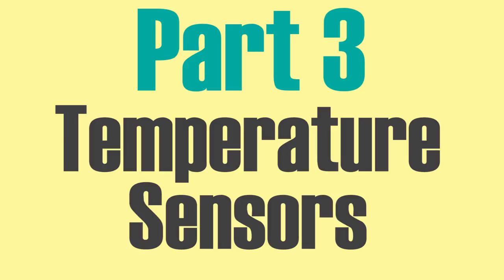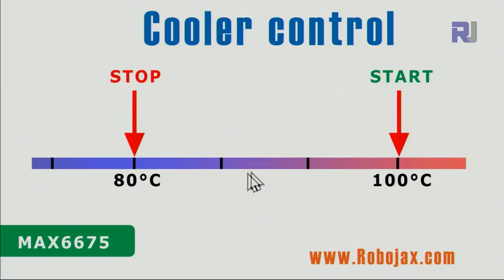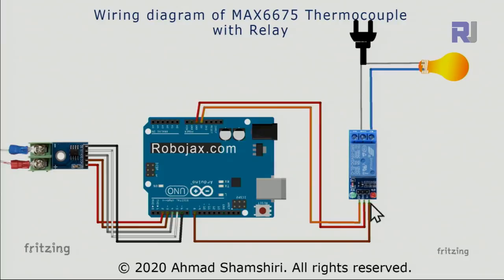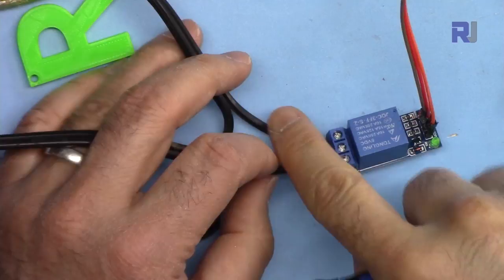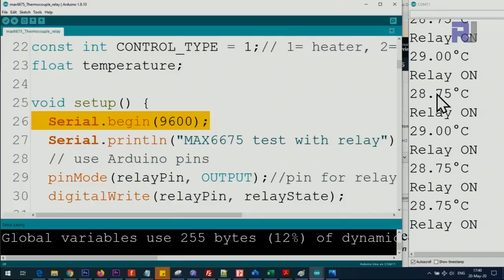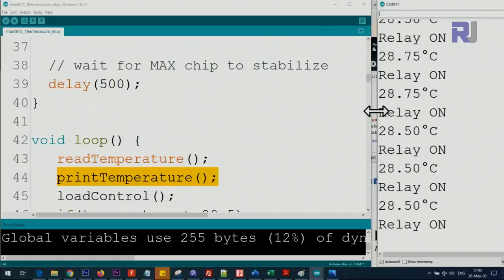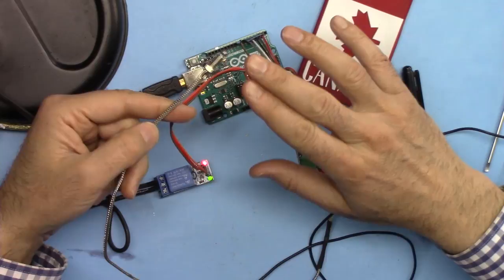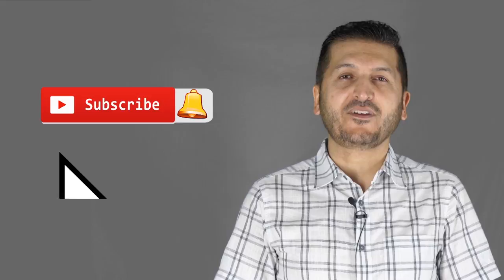Lesson 47: Using K-Type MAX6675 as thermostat | Arduino Step By Step Course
In this lesson we learn to use K-Type temperature sensor with MAX6675 chip and Arduino as thermostat.  We can use it as heater controller or cooler controller.  We will have a range of temperature to keep.

 *** Purchase 5V Relay ***
Amazon USA
Amazon Canada
All other Amazon

 *** Purchase this MAX6675 from ***
Amazon USA
Amazon Canada
All other Amazon
Banggood (1 piece)
Banggood (5 pcs)

00:00 Introduction
03:26 Wiring Explained
06:23 Code Explained
13:18 Demonstration as heater
15:26 Demonstration as cooler